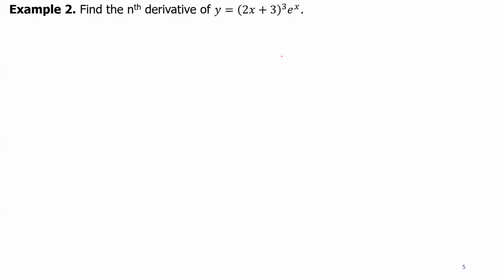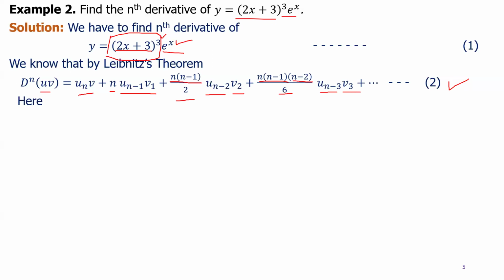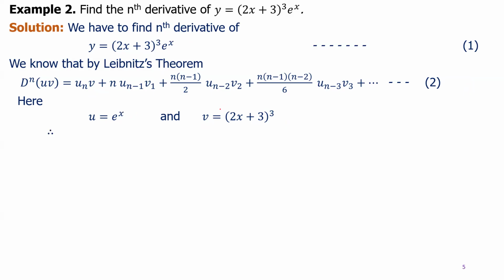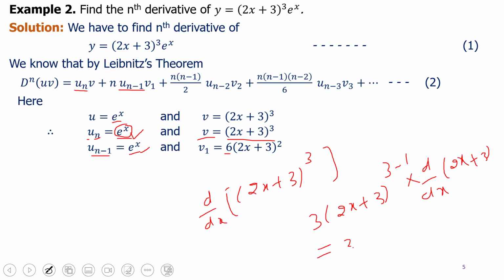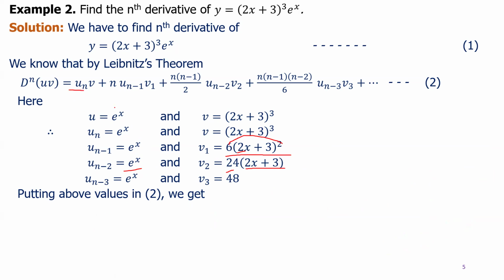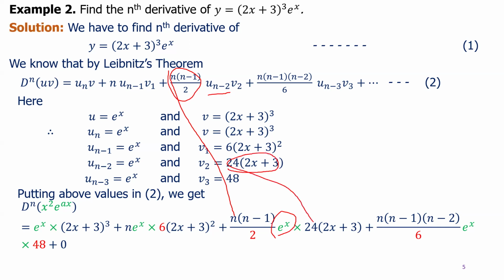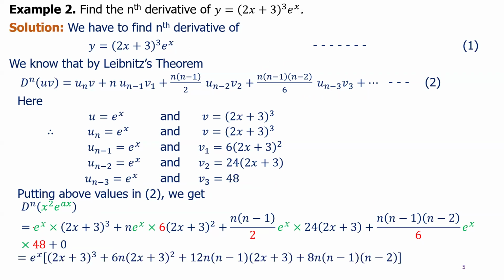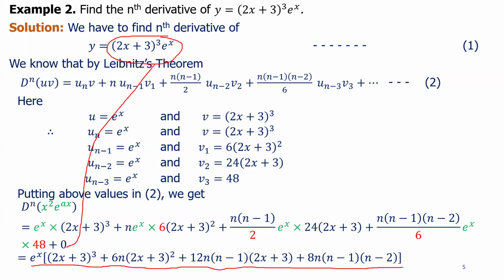25-LAC-Unit-III-Example on Leibnitz's Theorem for nth Derivative of Product of two functions-02